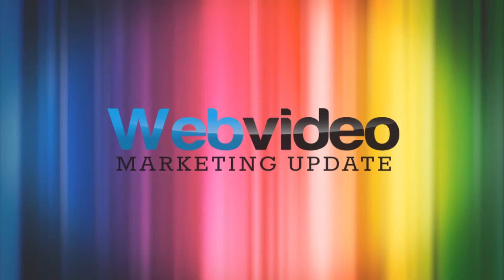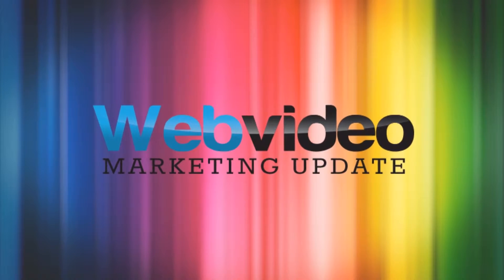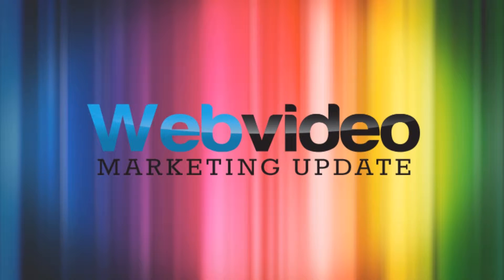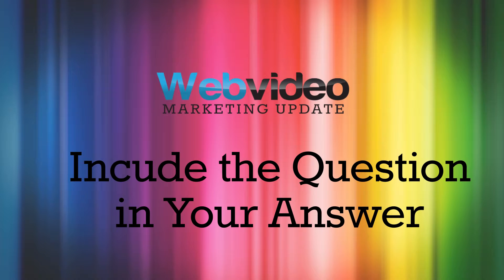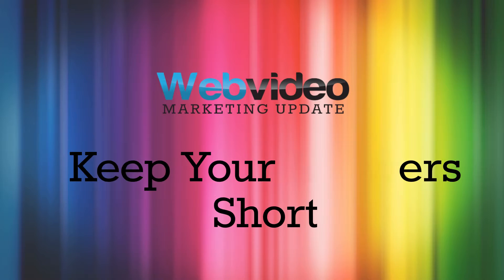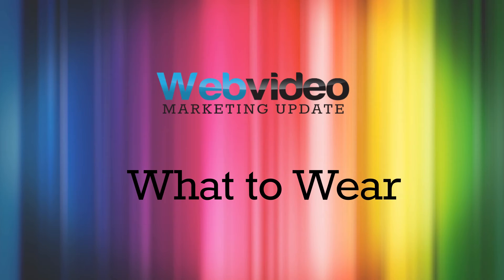Get Ready for Your Next Interview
This is just a quick video to give you some helpful tips for your upcoming interview on camera.

You might be feeling a bit nervous or worried about the whole thing. So first things first: Just Relax. It's our job to make sure you look and sound good.

There are a couple of things you can do to help the process go smoothly and give yourself confidence that you are performing the best that you can. If you just keep these small tips in your mind, we'll take care of the rest.

If you want to learn more about preparing for an interview, please follow this